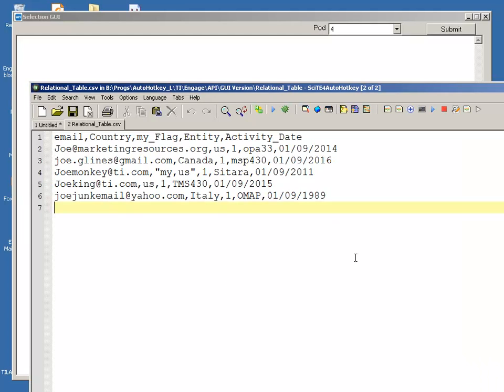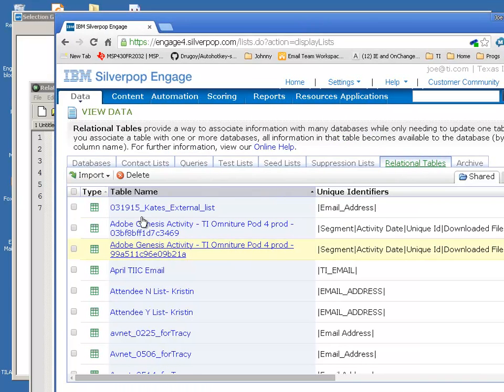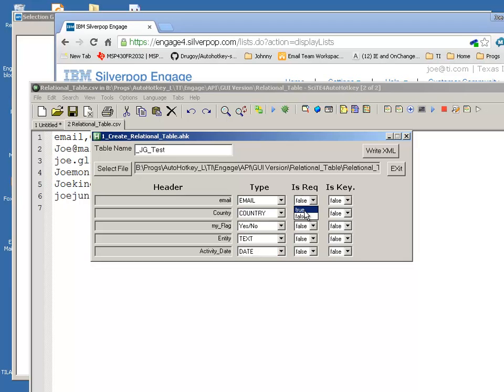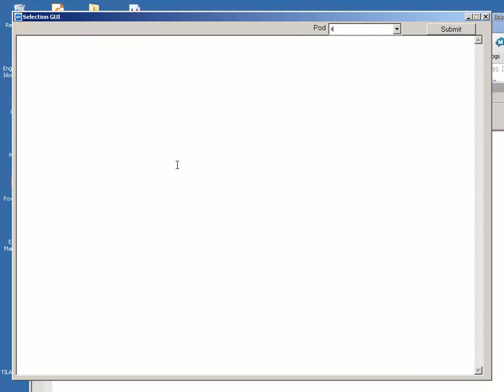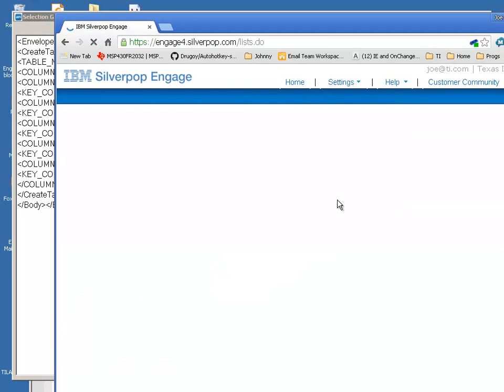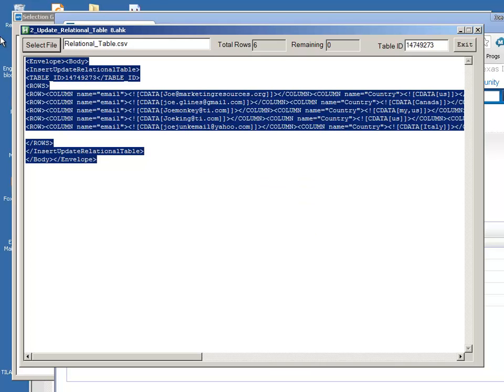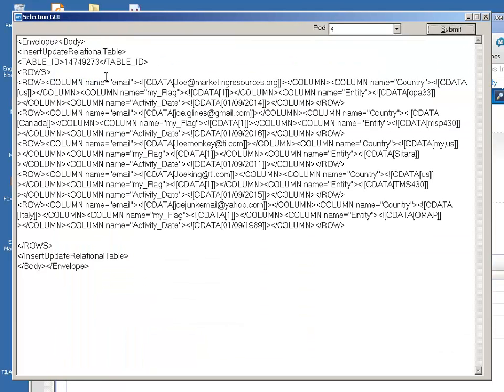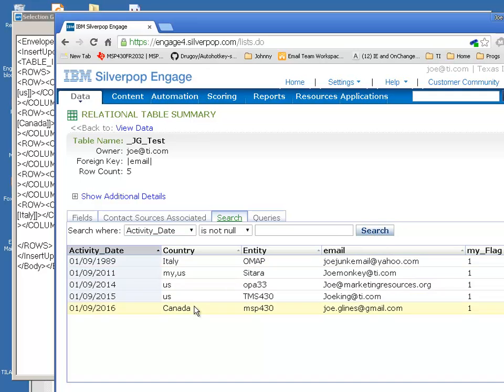Creating Relational Table in Engage via API call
This video demonstrates how easy it is to create a relational table in Engage and transfer data via their API.